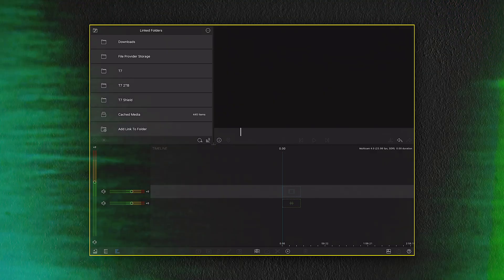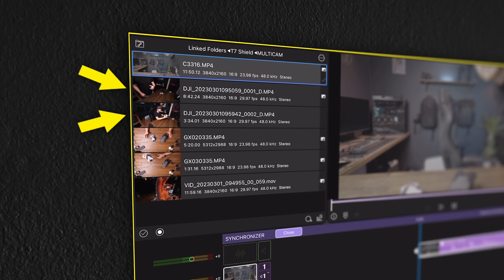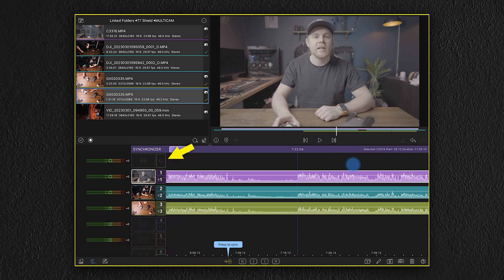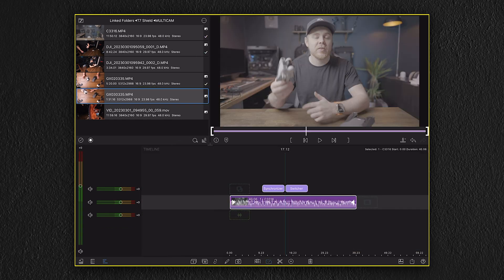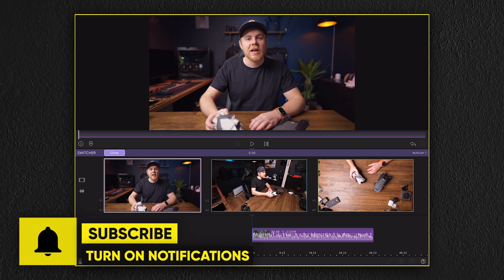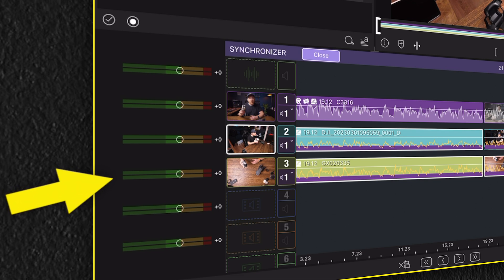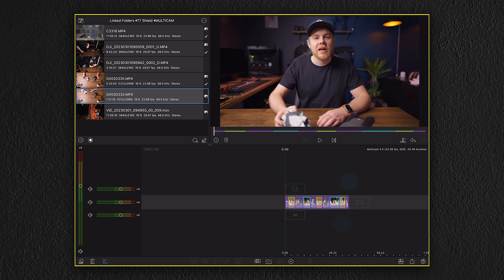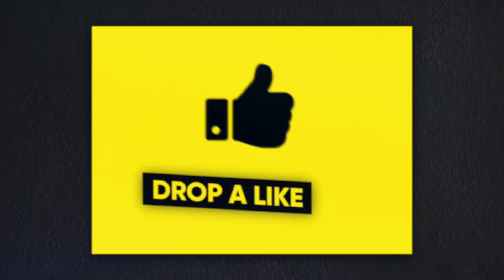LUMAFUSION 4.0 | Multicam Editing - Should You Get it?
LUMAFUSION 4.0 | Multicam Editing

DJI Mini 3 Pro with RC (US)
DJI Mini 3 Pro with RC (UK)
FLY MORE KIT(UK)
ND Filters PRO PACK
Most Used Filter Pack

2nd iPad
3rd iPad

GIMBALS///
Main Gimbal
2nd Gimbal